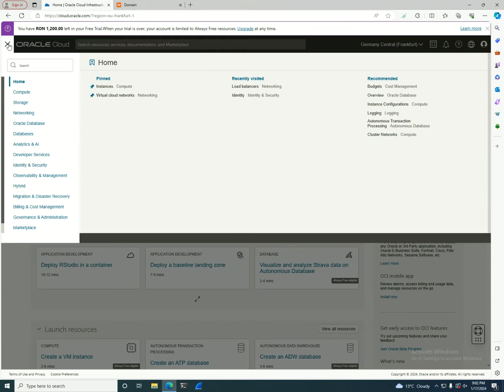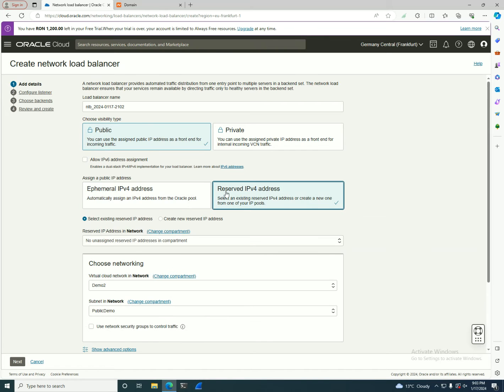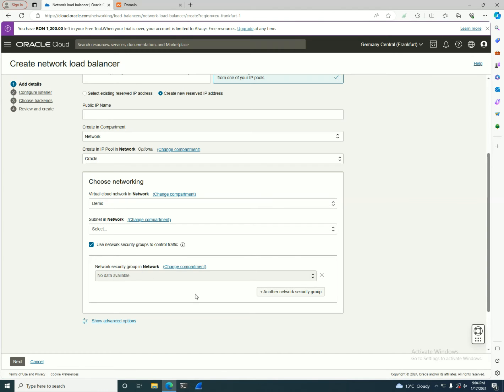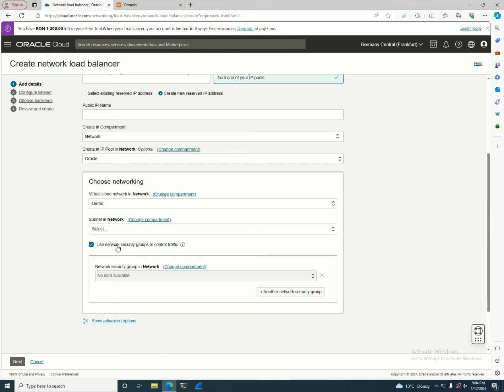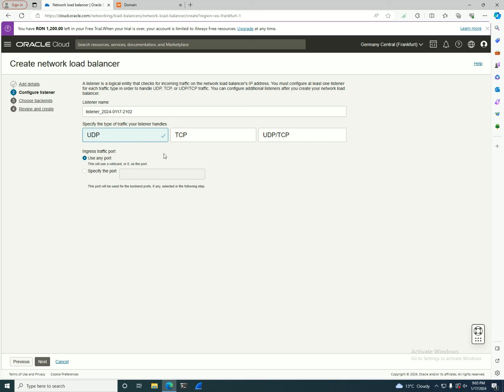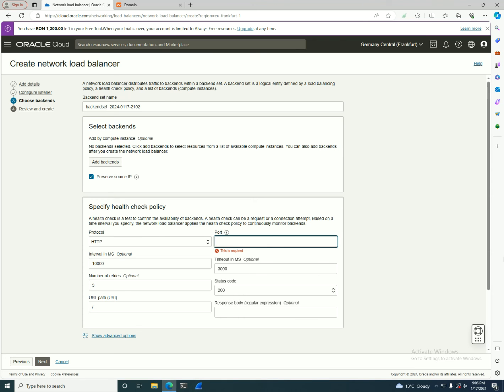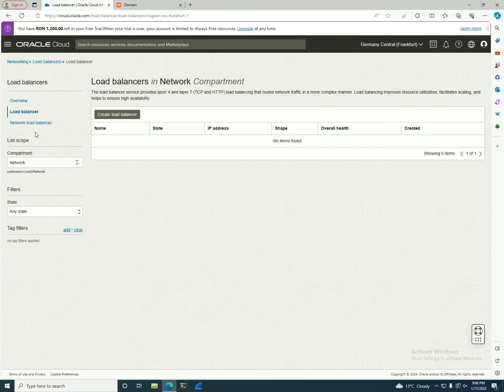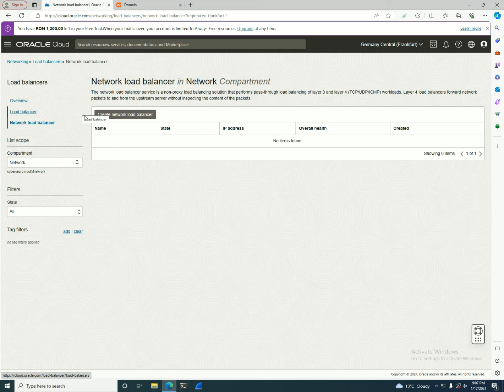018 Network Load Balancer in OCI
In this video, we will explore how OCI Network Load Balancer (NLB) can optimize application performance and ensure high availability. I will guide you through the process of creating a network load balancer, explaining the options for public and private IP addresses, as well as the benefits of using reserved IP addresses. We will also cover the importance of network security groups and how they provide a safer alternative to security lists. By the end of this video, you will have a clear understanding of when and how to use OCI NLB for your applications.